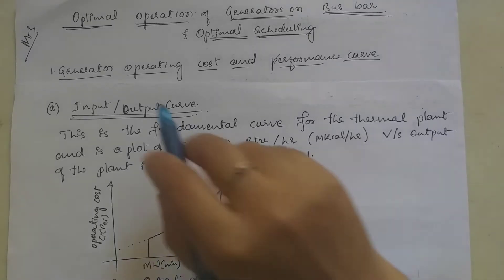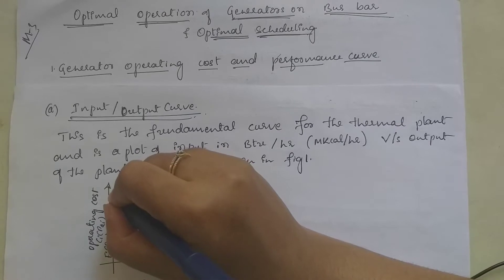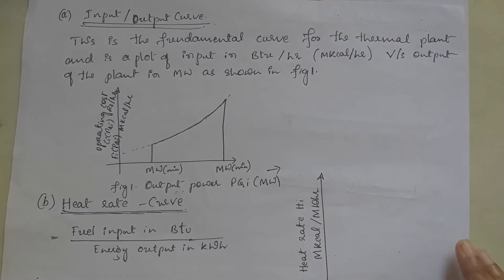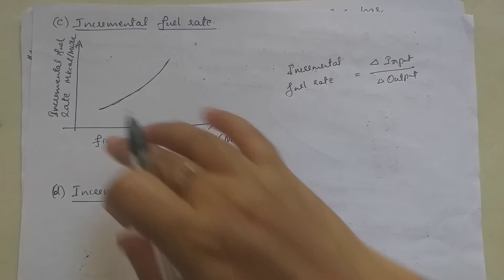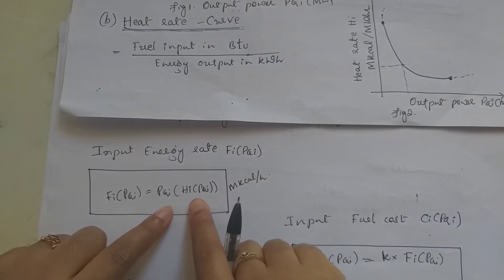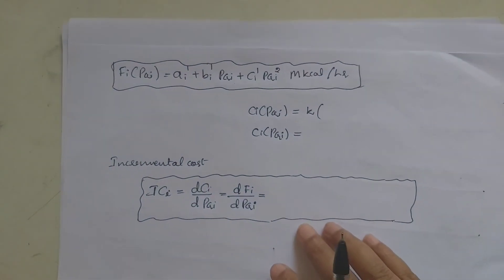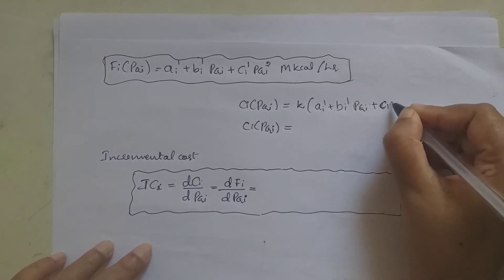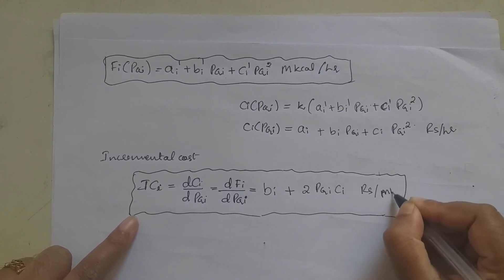VTU PSA 2 17EE71 M3 L1 OPTIMAL OPERATION OF GENERATORS ON A BUS BAR, GENERATOR OPERATING COST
In this video there is discussion on Optimal Operation of Generators on a Bus Bar, Generator Operating Cost
Lecture By: Tara B B, Asst. Professor, Department of Electricals and Electronics Engineering, Canara Engineering College Mangalore